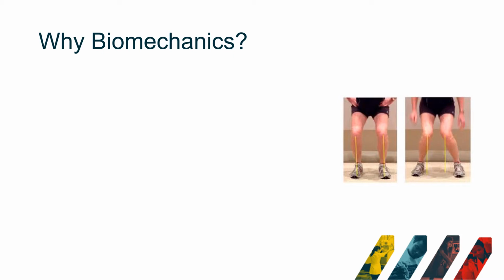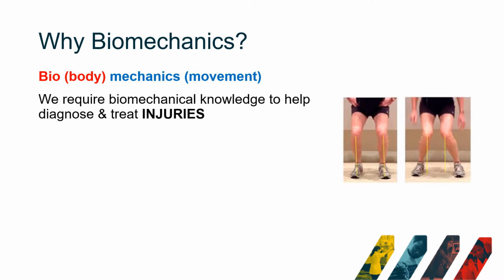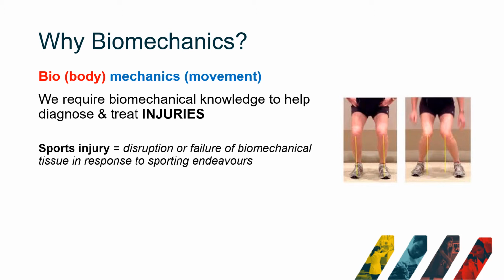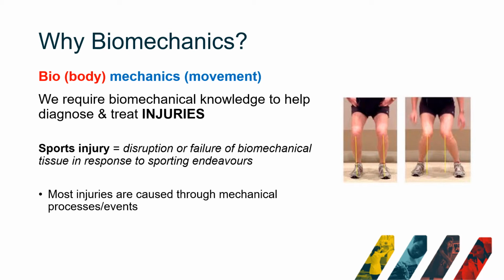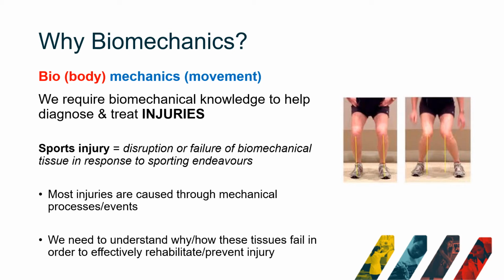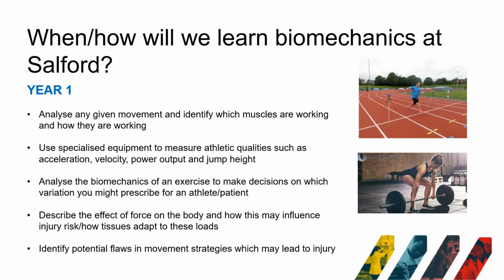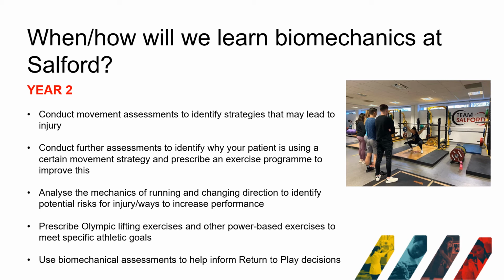Applicant Visit Day Biomechanics Presentation